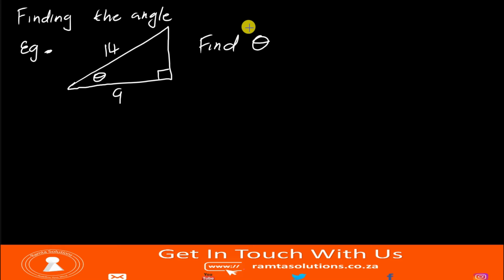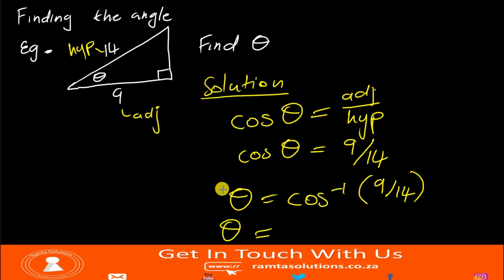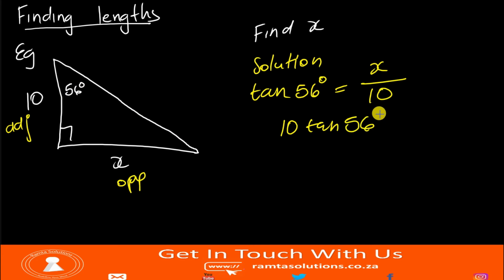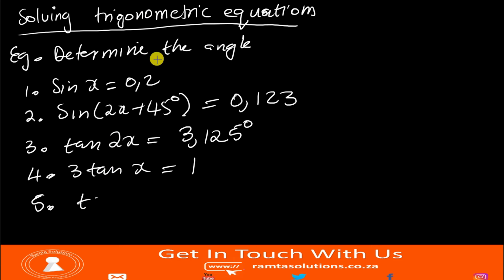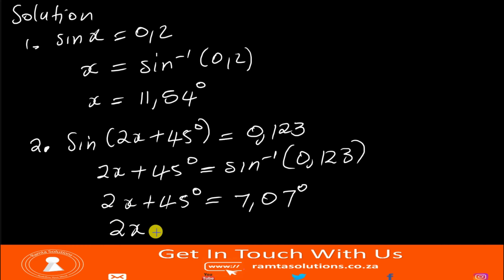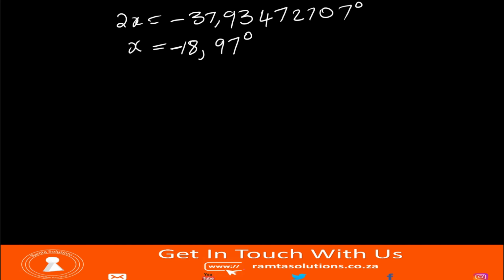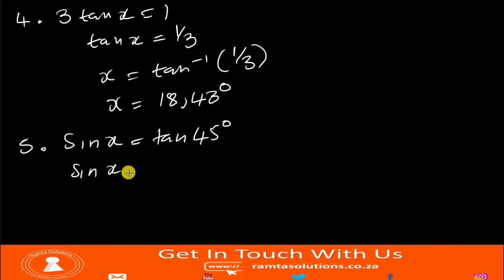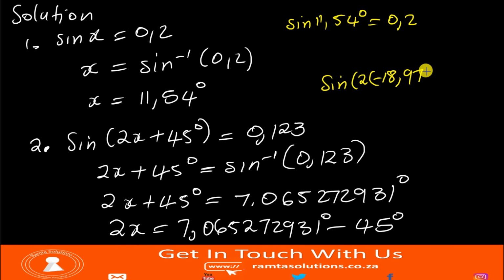Grade 10 Trigonometry | Solving trigonometric equations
This video looks at how to solve trigonometric equations.